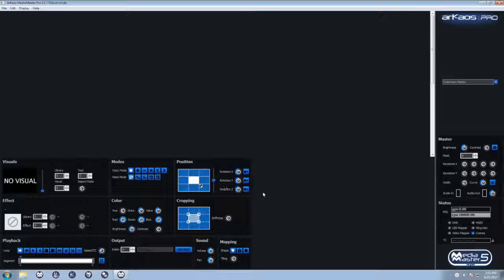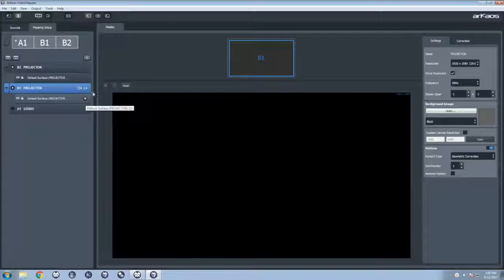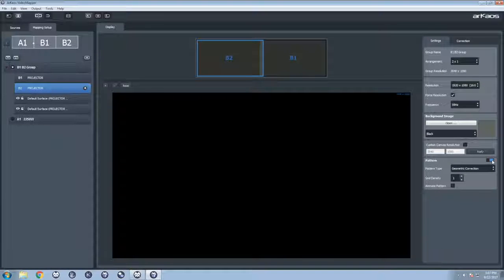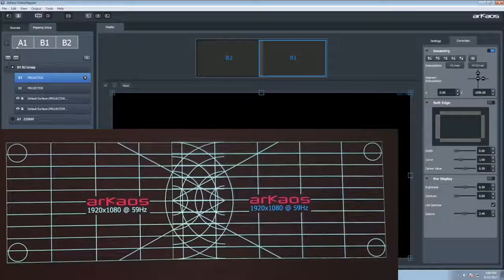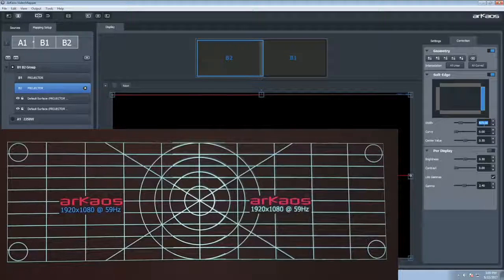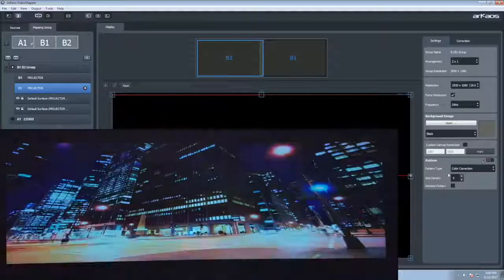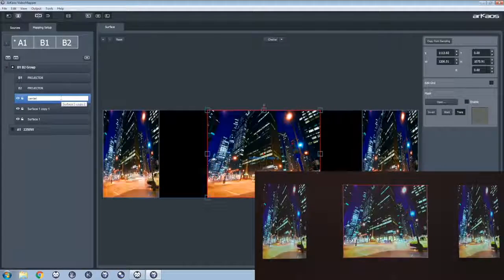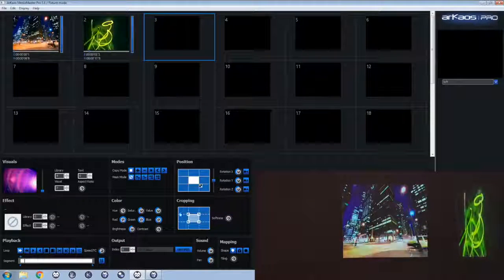Tutorial on Video Mapper Edge Blending Feature in MediaMaster 5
Een 6 minuut durende tutorial om u te helpen snel en eenvoudig gebruik te maken van de Video Mapper functie in MediaMaster 5.